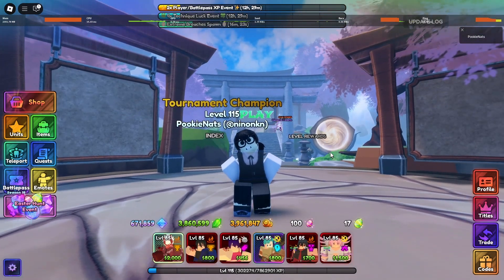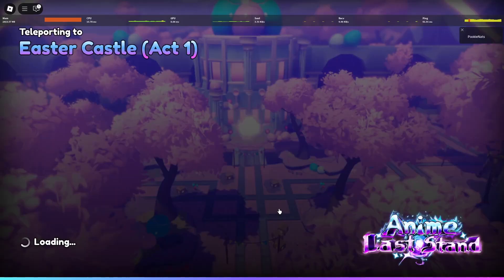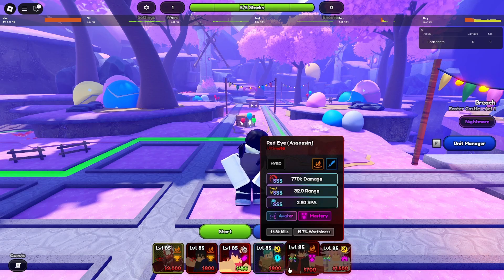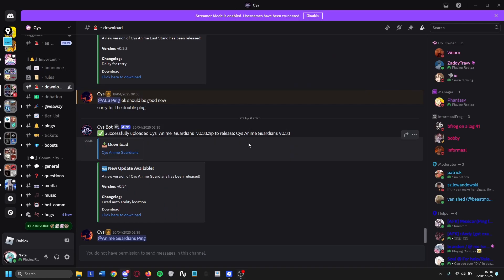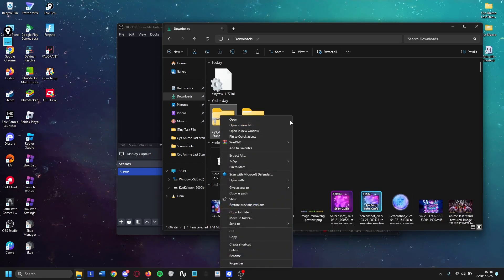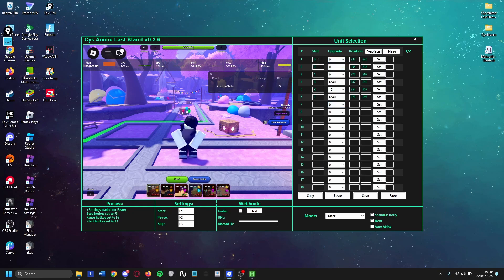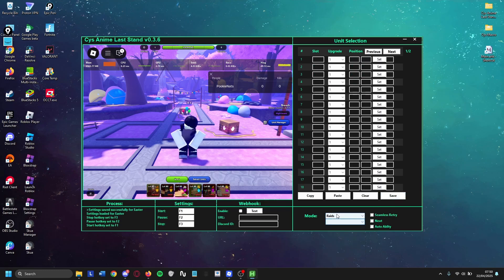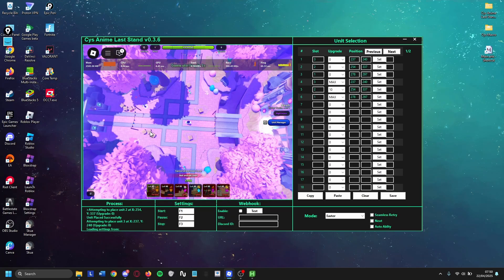Easter Event Macro TinyTask and CYS AHK - Anime Last Stand!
In this video I do a tutorial on how to afk macro/grind the new easter hunt event in anime last stand using TinyTask and CYS AutoHotKey